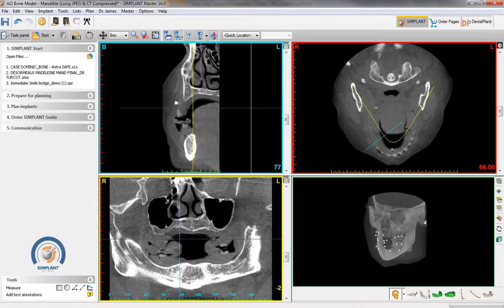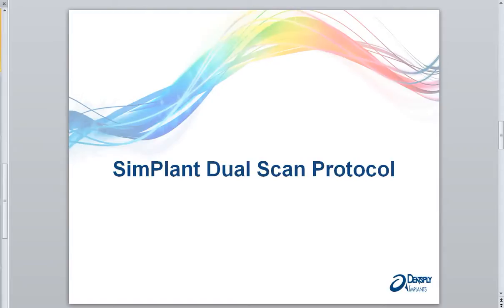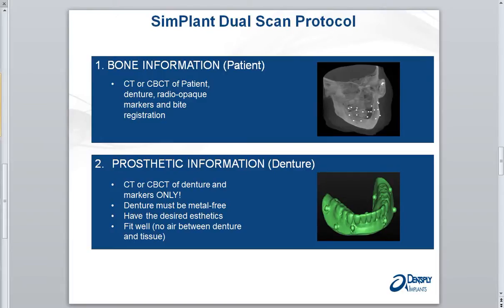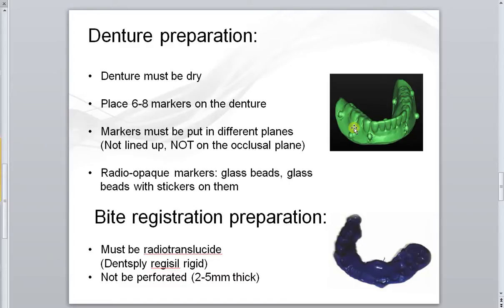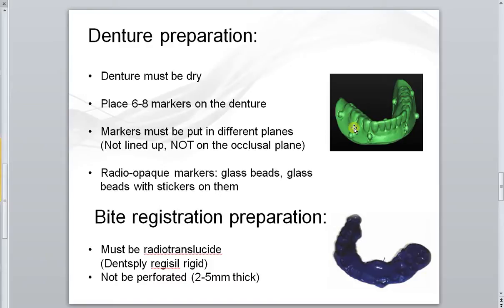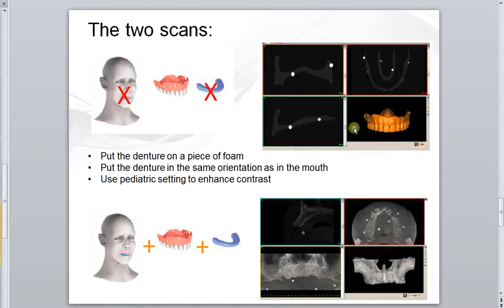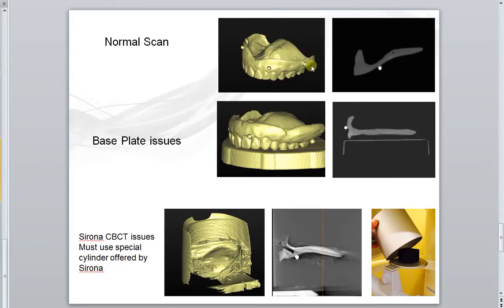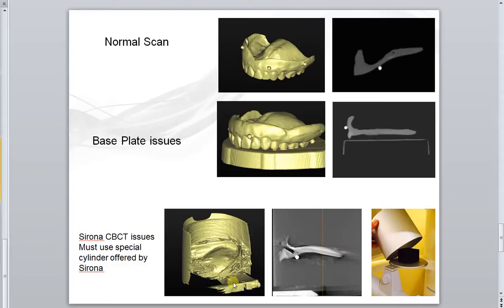Dual scan protocol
The dual scan protocol is described in details. Potential pitfalls are mentioned.